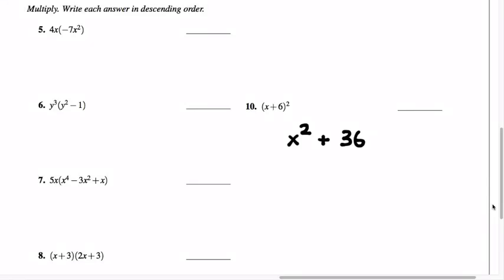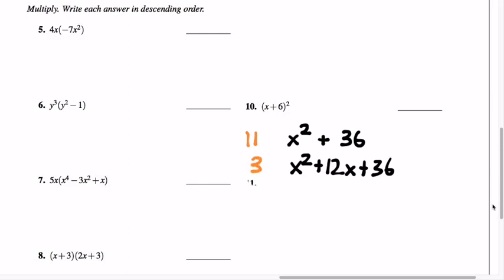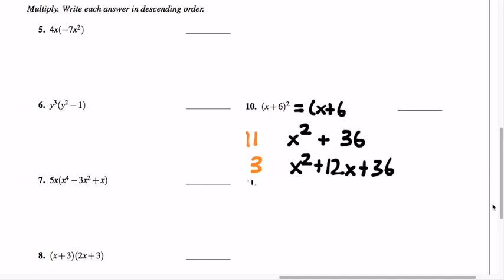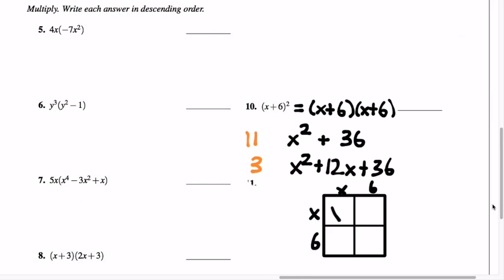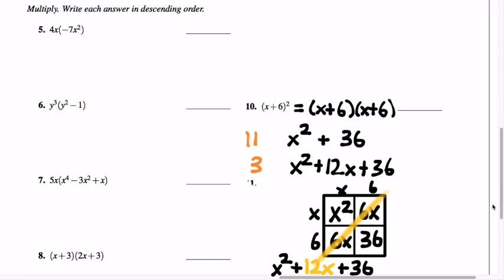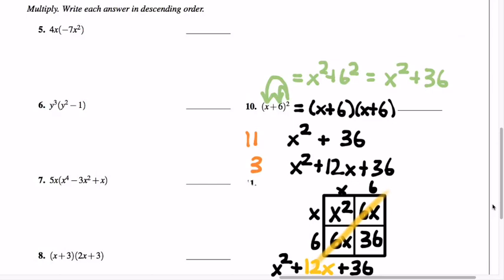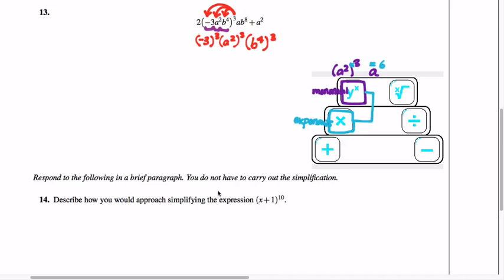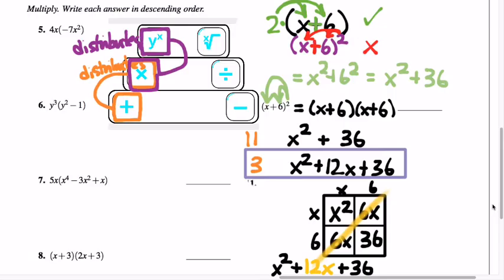090.4.3 Squaring a binomial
10/28/2015 Distributive properties are great, but they're not always applicable. In particular, NEVER distribute an exponent across addition or subtraction -- instead, rewrite the power as a FOIL multiplication problem.